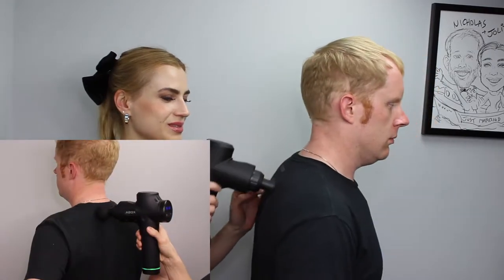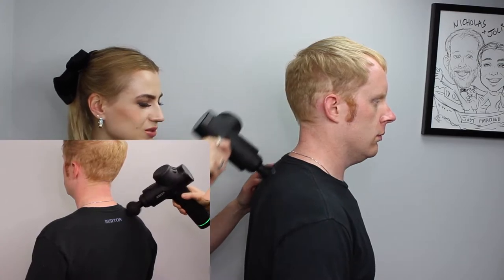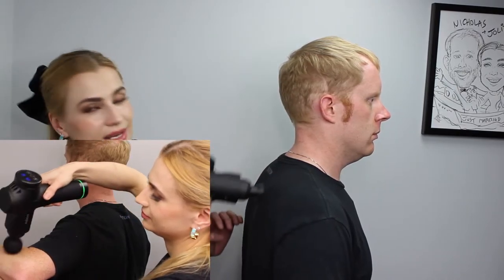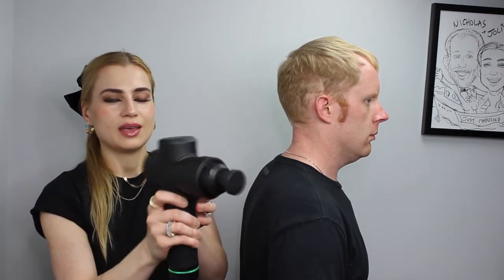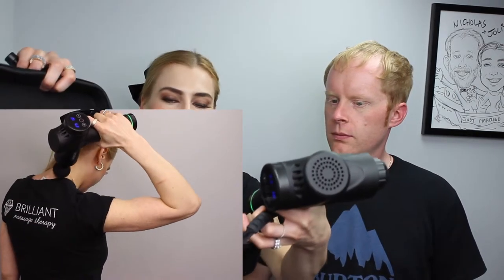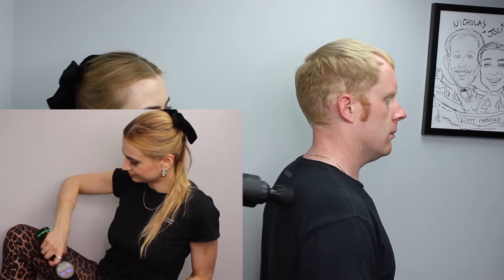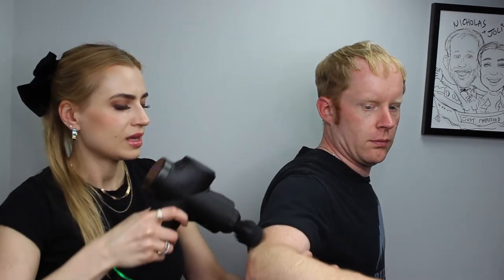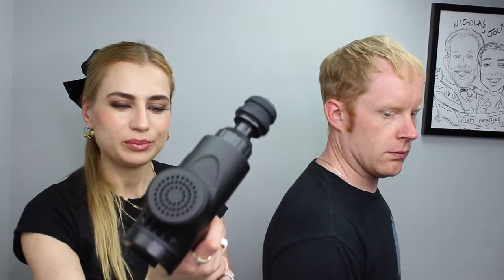Massage Percussion Gun! What It Is? Massage Therapist Shares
Now you can add- Invigorating Percussion Massager add-on, if you are looking for extra kick to your session, (different new way to enhance your massage other than cupping, guasha, CBD or hot stones, etc.. ). We will perform percussion massage through the sheet, percussion massager does not need to be used directly on the skin, and get sanitized every time after use. It has a variety attachments for different needs. Try it on your next massage session!